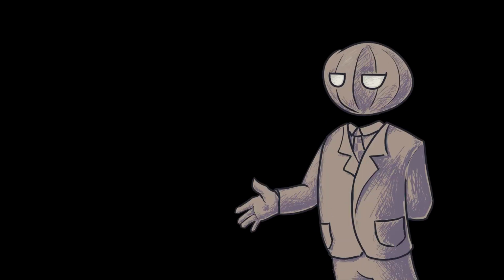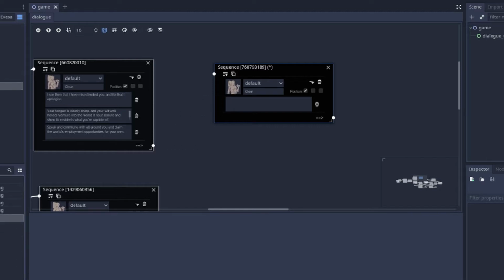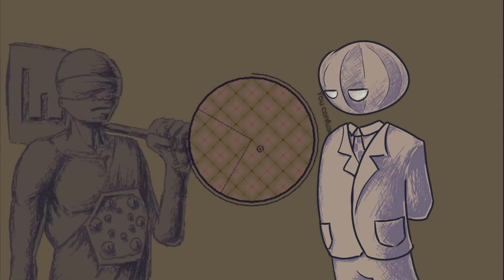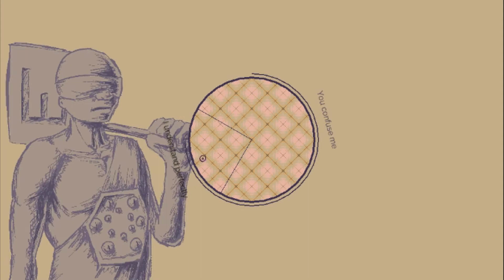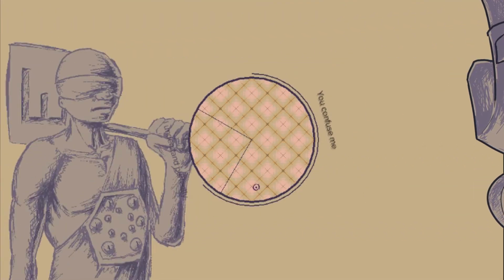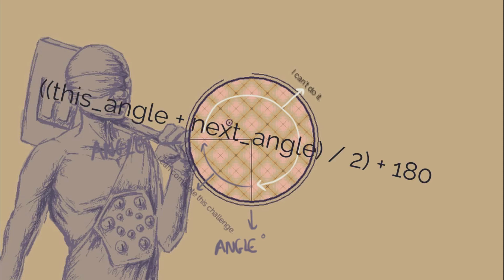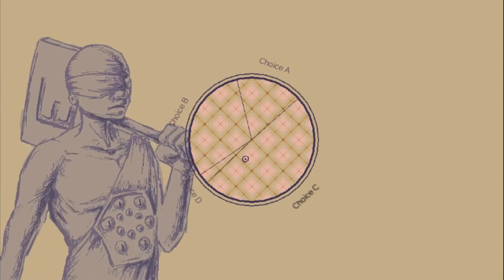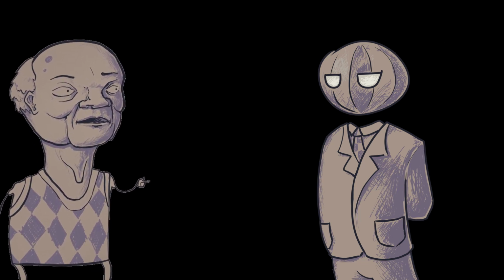making Dwheels: Wheels of Dialogue | Godot gamedev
this game does not yet exist, it's unfinished. but one game that I *have* finished is Fishticuffs